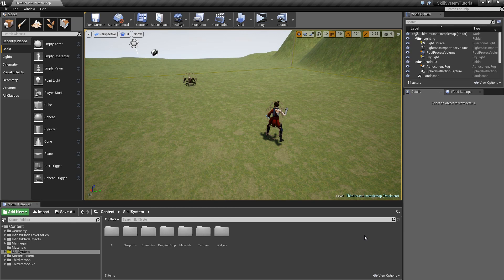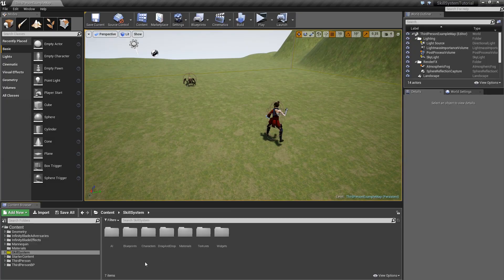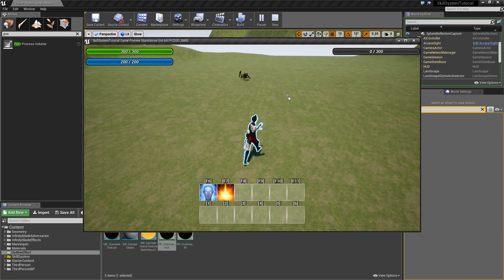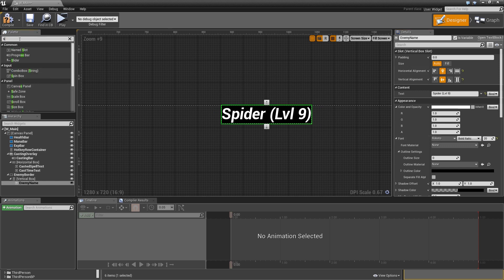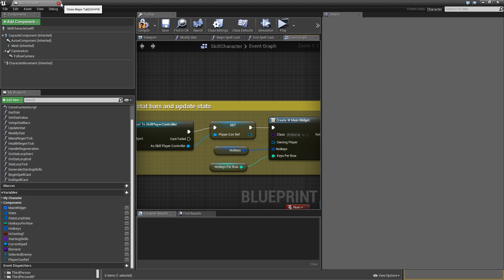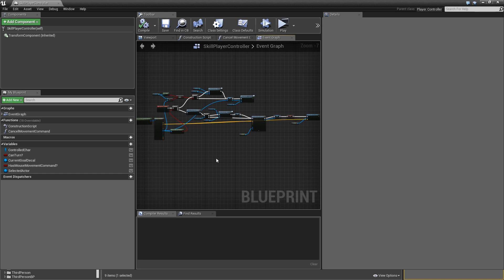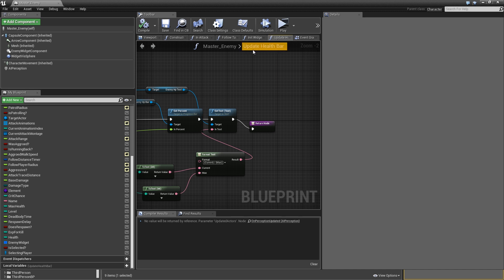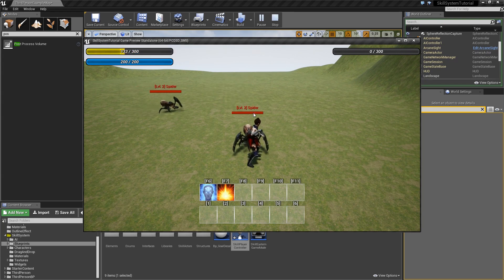[Eng] Ability/Skill Tree System: Implementing a Selection System #17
Video Description:
Before we can start adding more and more spells, we need a system to select a single enemy that will be our target. A system to do exactly this is implemented in this episode and we also make it so that selected enemies are outlined and have their own border in the main widget displaying the level, name and the exact amount of health points of the enemy.